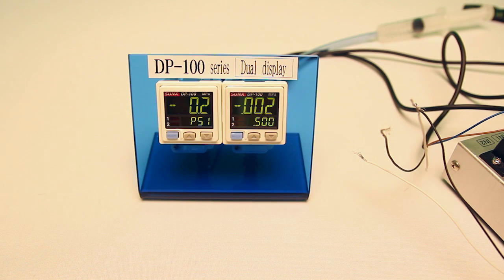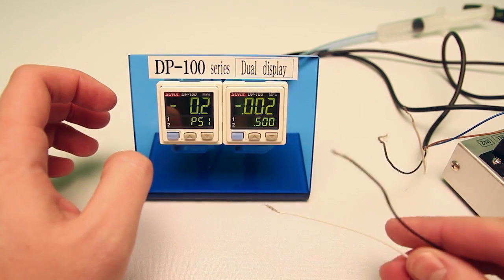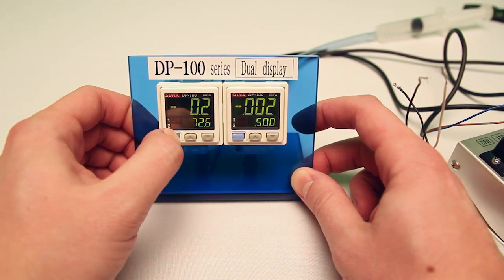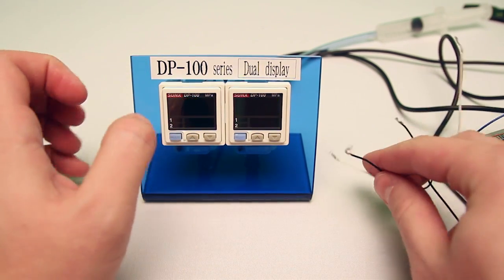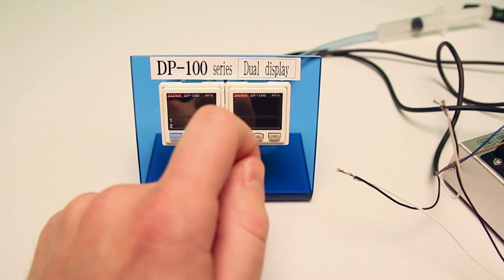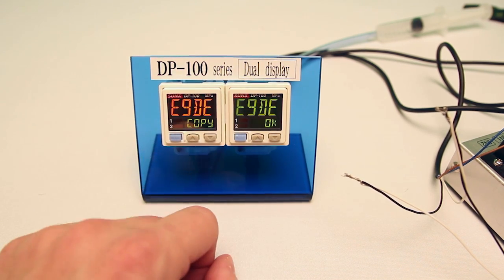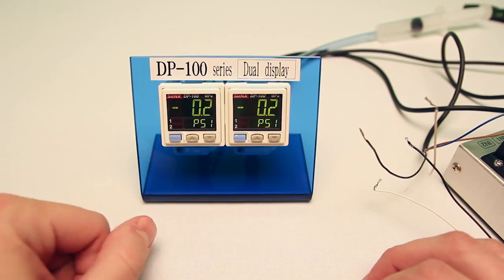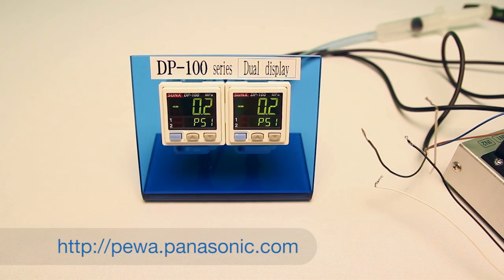Panasonic Quick Clips: DP-100 Copy Function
A demonstration of the DP-100 series pressure sensor's copy function for quickly transferring configuration data between sensors. This copy function reduces man-hours and human error. Sensors can be connected to a master sensor one by one, and a copy of the setting details for the master sensor can be transmitted as data to other sensors. If making the same settings for multiple sensors, then this prevents setting errors among other sensors. In addition, when machinery design is changed, there would be less change in work orders.